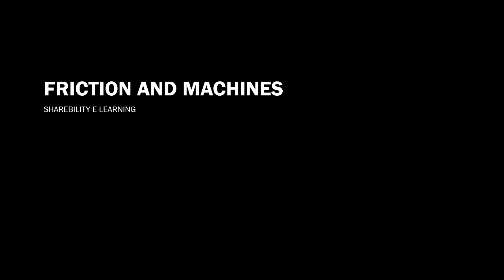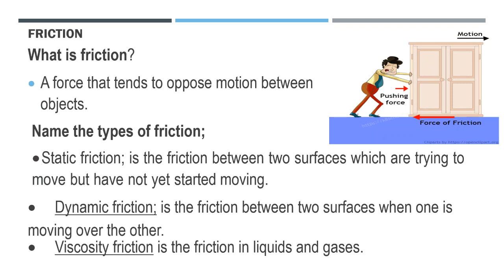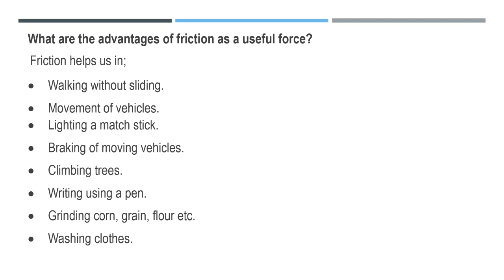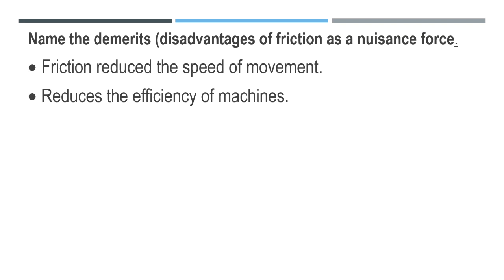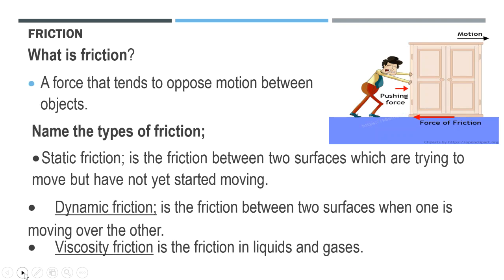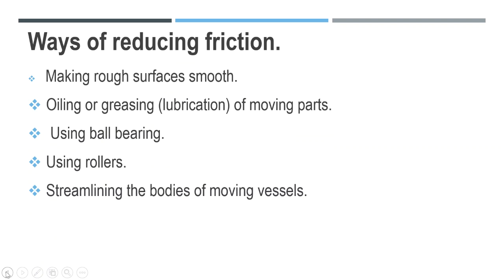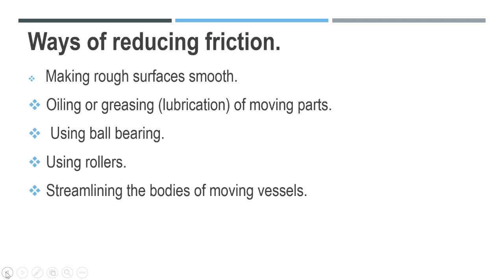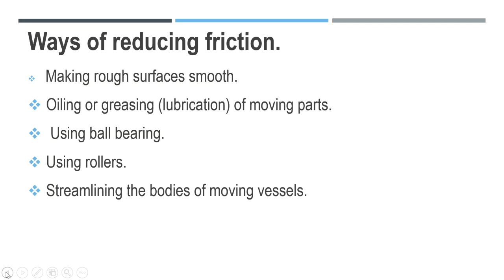P7 science Self Study Lesson on Topic: Friction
In this lesson we shall look at Friction and
How to reduce the friction using different